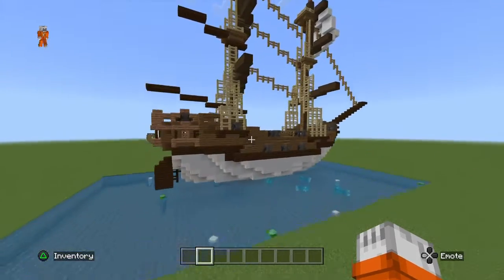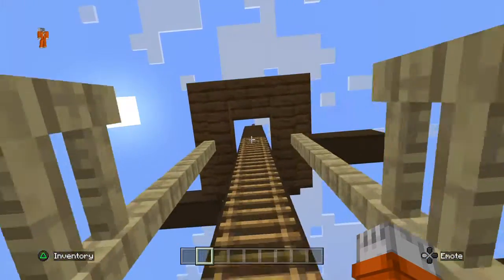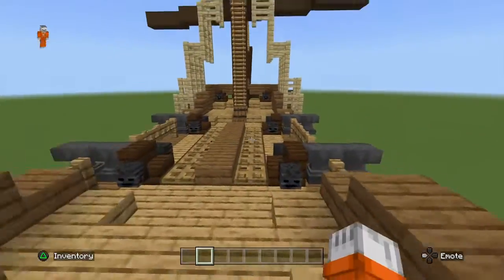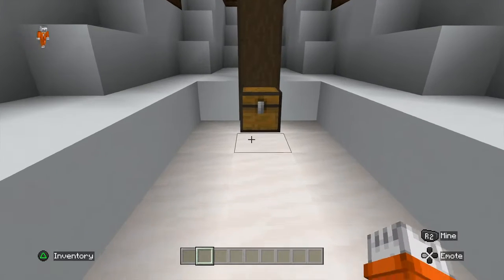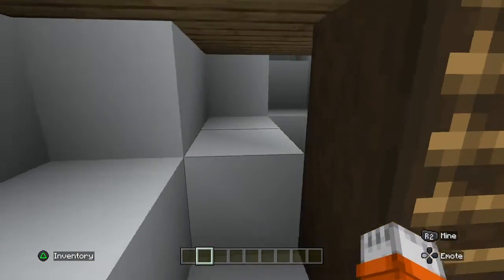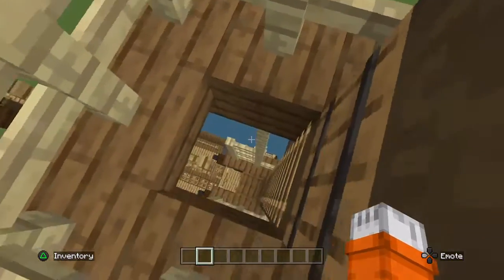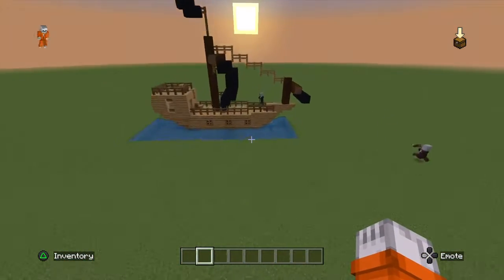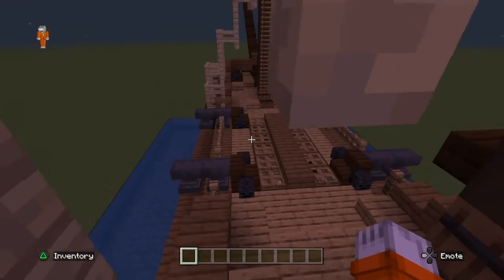Me showing off my pirate ship in minecraft